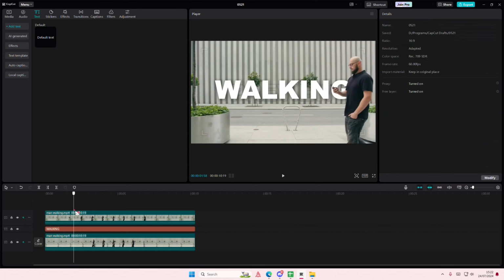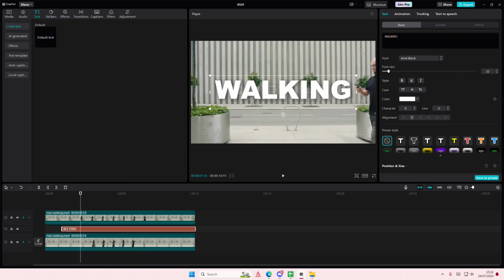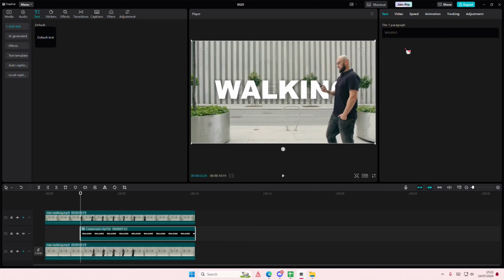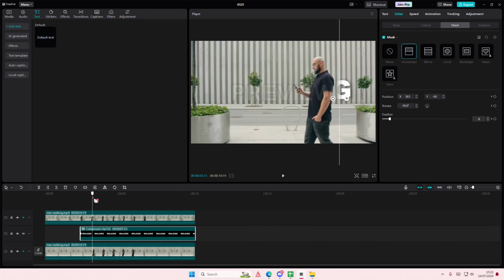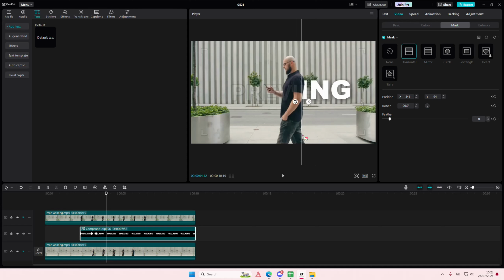~ The Easiest Way to Add Text Reveal Effects in CapCut PC!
**Description:**

Looking for the easiest way to add text reveal effects in CapCut PC? You’re in the right place! In this tutorial, I’ll show you step-by-step how to create stunning text reveal animations that will make your videos look professional and engaging.

With CapCut PC, crafting impressive text reveal effects is simpler than you think. This guide will walk you through selecting a video, adding text, and using masking techniques to reveal your text perfectly. Whether you’re editing for social media, YouTube, or personal projects, mastering this effect will give your videos a creative edge.

In just a few minutes, you’ll learn how to:
- Use the auto cutout feature to make text blend seamlessly with your video.
- Place text under moving objects for a dynamic reveal.
- Apply keyframes and masking to achieve smooth transitions.

This tutorial is perfect for beginners and advanced editors alike. If you’re new to CapCut PC or looking to sharpen your skills, this video will help you achieve amazing results.

Have questions or need help with a specific effect?

Start creating text reveal effects that captivate your audience today! Watch the video and learn how to add that extra flair to your edits.